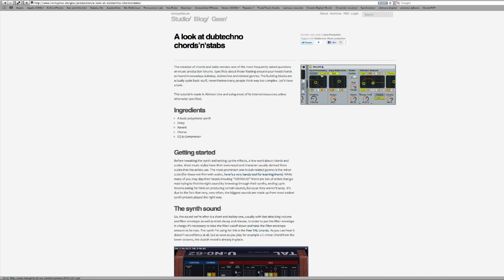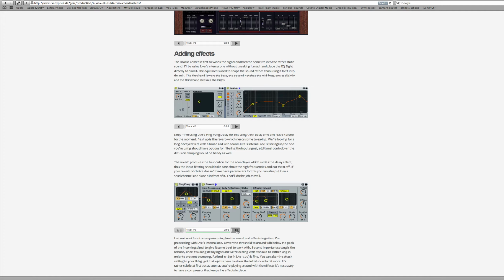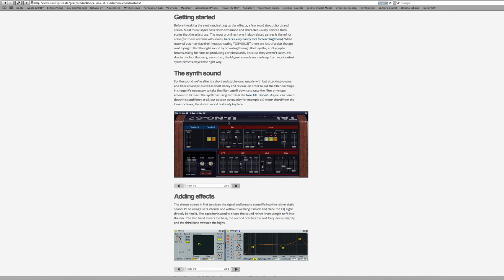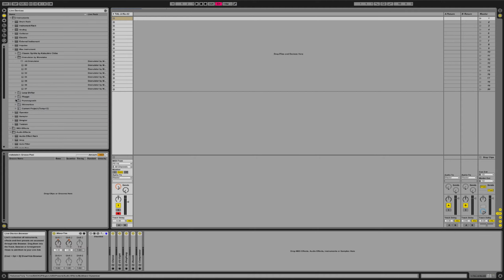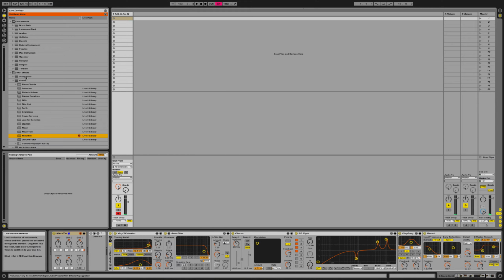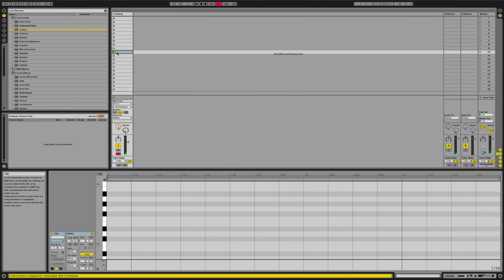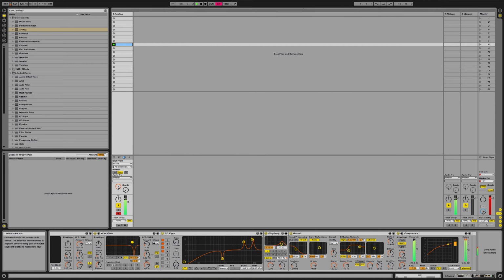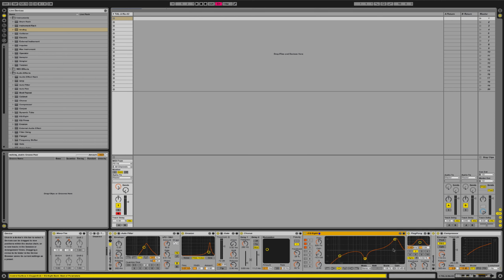Dub Techno Information page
Here is a page that you guys would definitely appreciate also there is several live packs you would enjoy.
Here is the synth you need its free